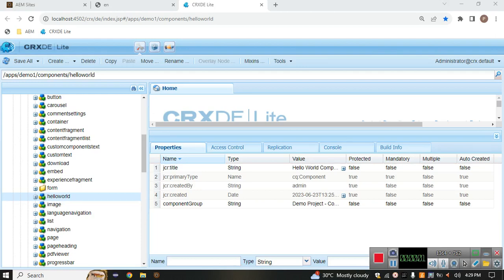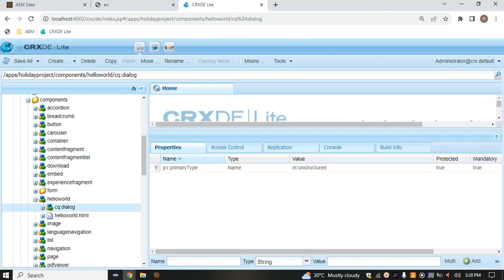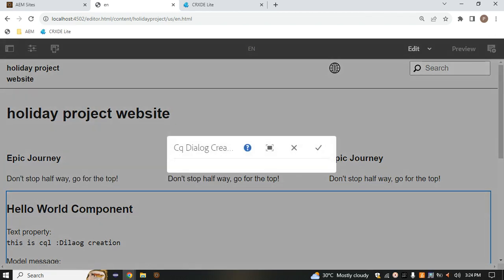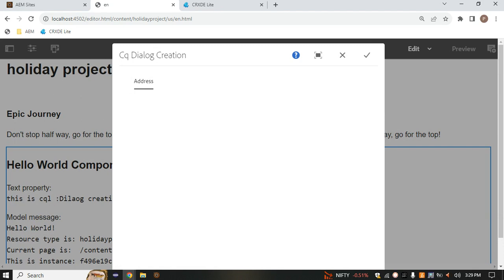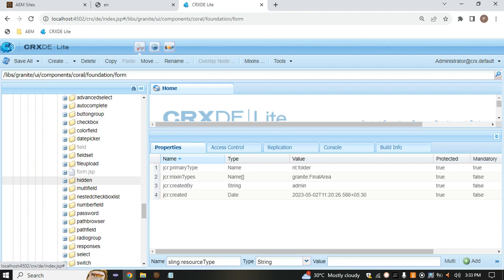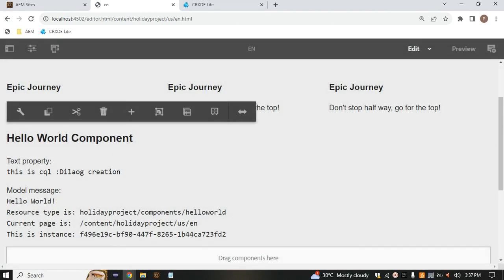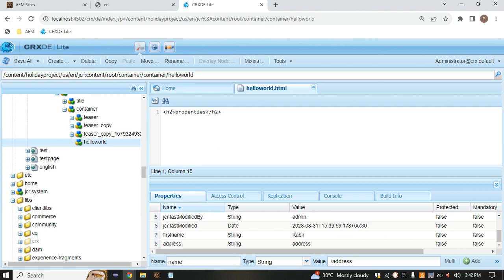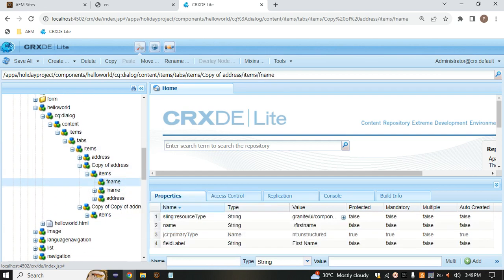AEM Tutorial 04-(28/08/2023 batch) Creation of cq:dialog A Step-by-Step Guide